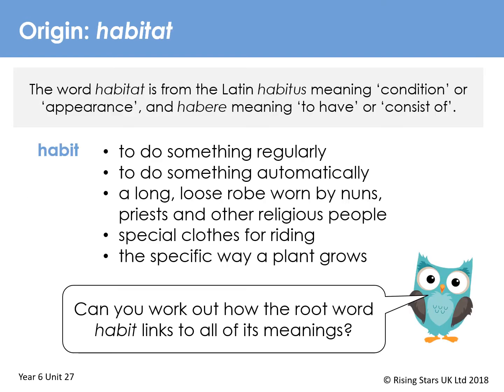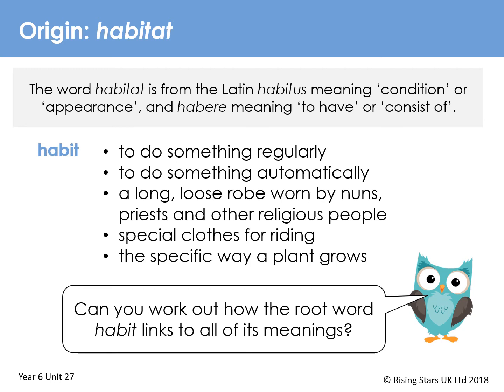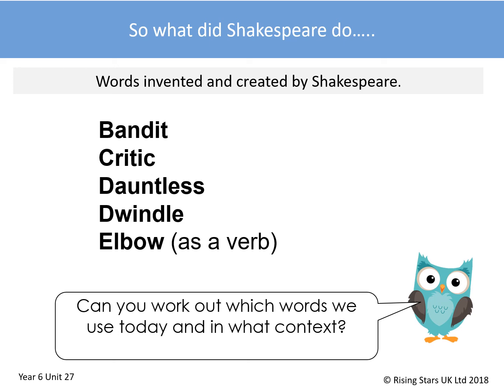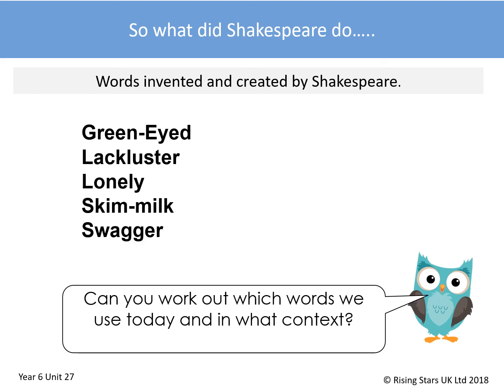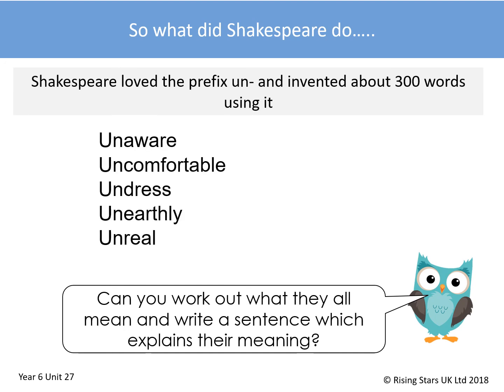Year 6 vocabulary lesson 1